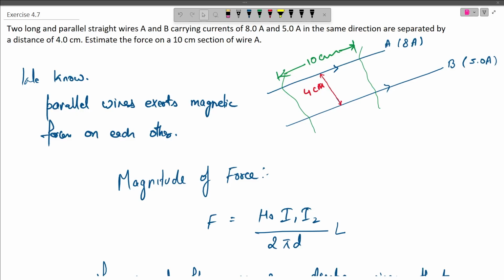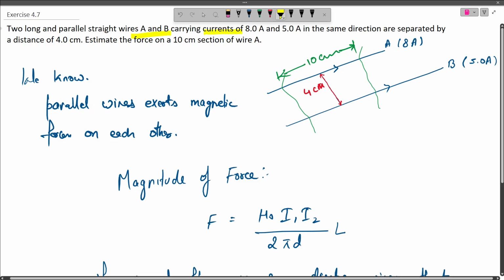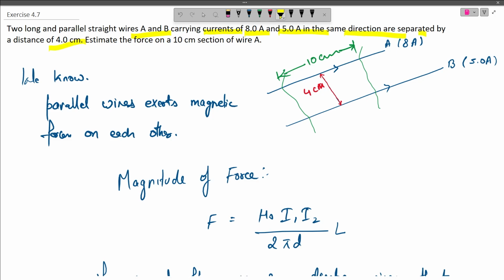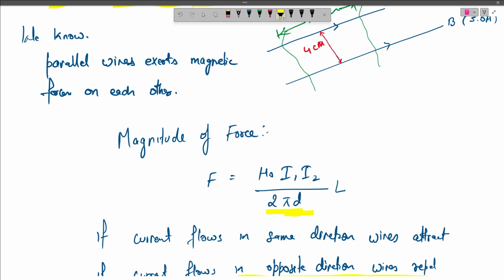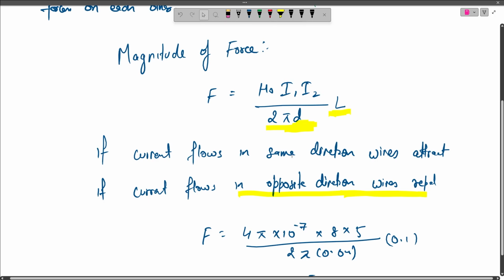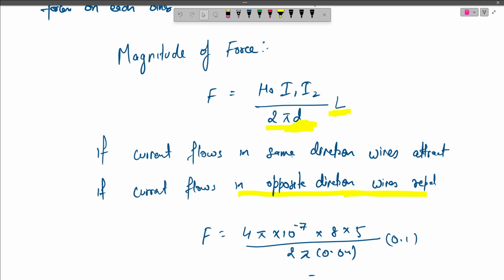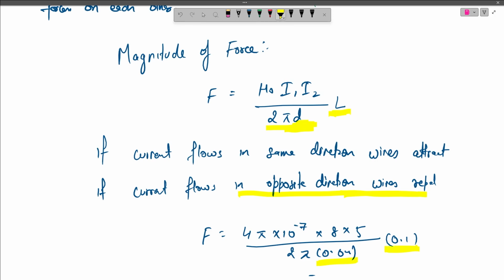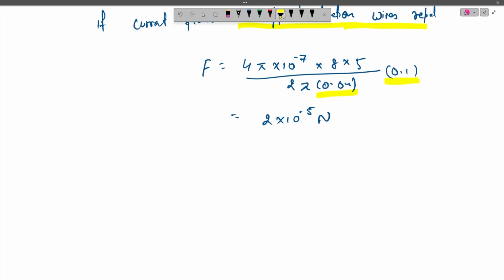Exercise 4.7 | Explained | Moving Charges and Magnetism | NCERT Physics Class - 12